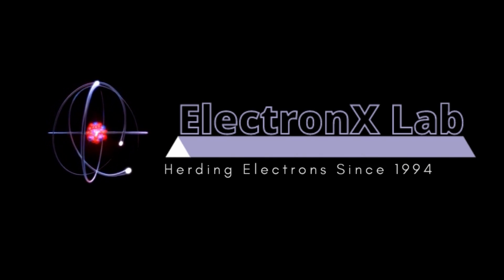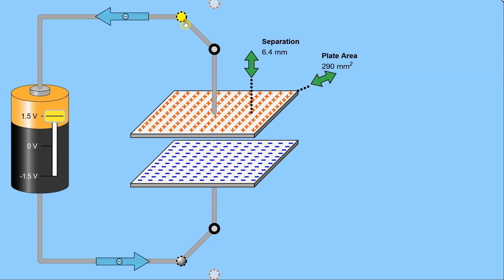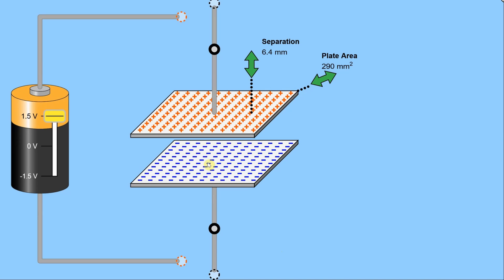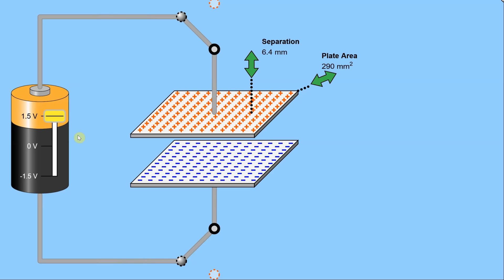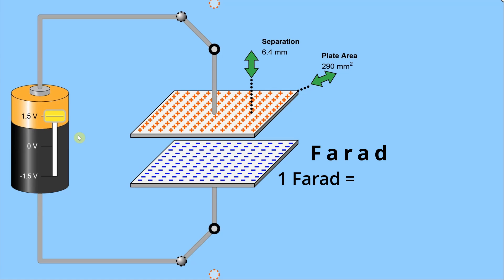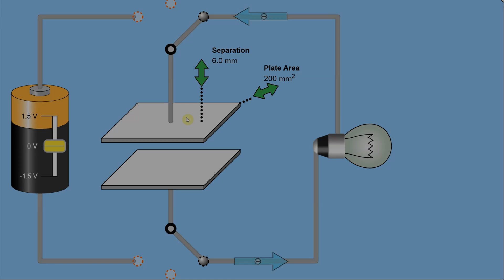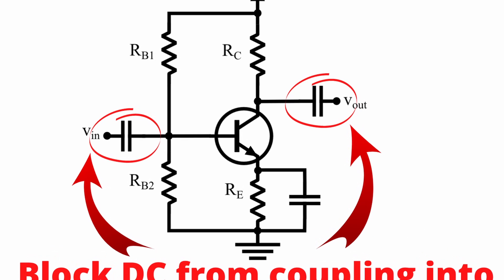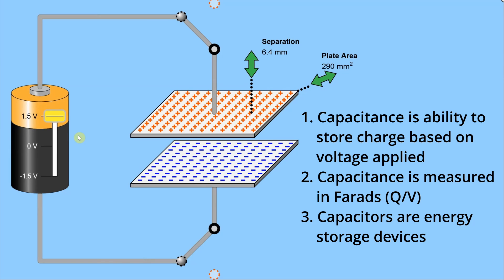Introduction to Capacitance and Capacitors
Capacitance is the capability of two conductors to store charge between them and this capability is measured in Farads, which are Coulombs of charge per volt.

This video goes into the details of what this charge storage capacity means and outlines some general uses for capacitors.

00:00 Introduction
00:32 Capacitance Animation
01:54 Capacitance Definition
03:11 Capacitance Definition Refined
03:45 Capacitance Units
04:13 Purpose of capacitors
05:17 Applications of capacitors

Intro Audio Credit:
Richard Feynman